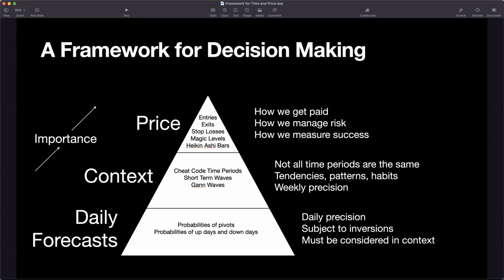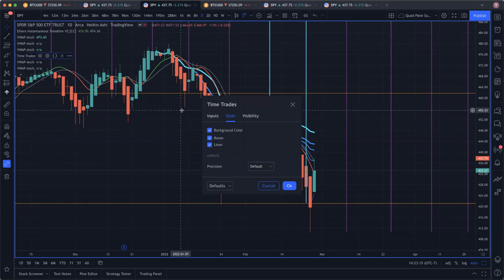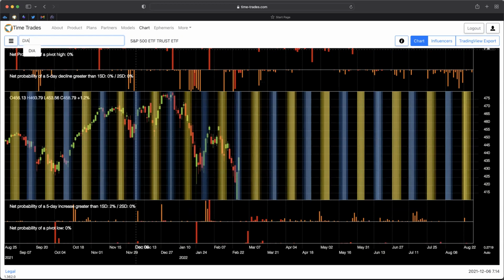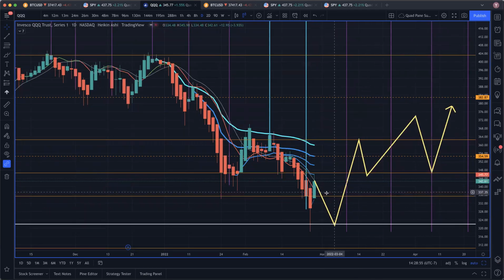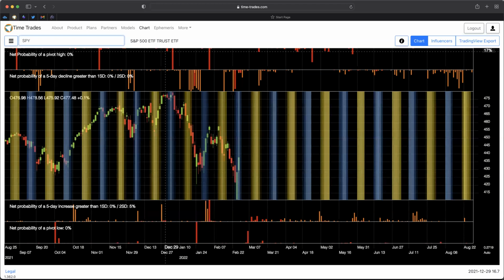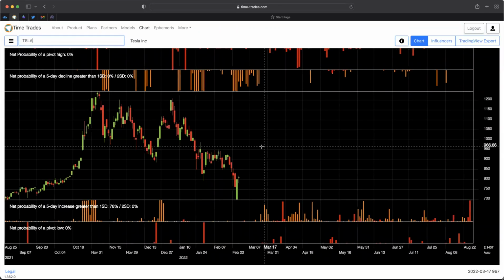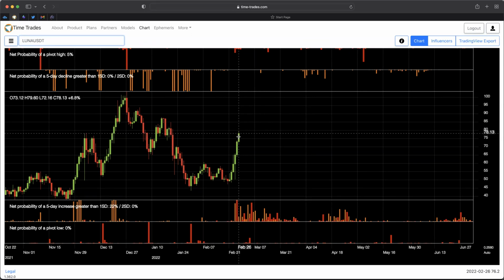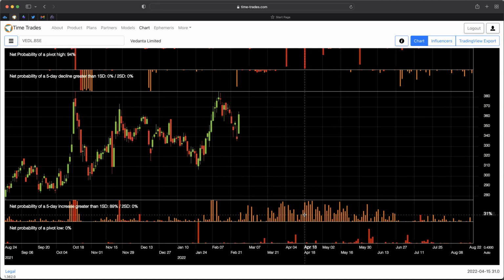Building a New Stock Roadmap Through April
Using all the timing information we have plus our decision making framework I build a new set of pivots for the next few weeks on the QQQ.

Timeline:
0:00 Framework and Price Review
2:25 Context Review using the Cheat Code time periods
5:30 Daily Forecasts for QQQ SPY DIA IWM
9:15 Update forecast price path for QQQ
13:30 AAPL AMZN GOOGL NVDA NFLX TSLA
17:30 BTC LUNA XRP LTC
21:10 Asian Paints, Divi's Labs, Vedanta